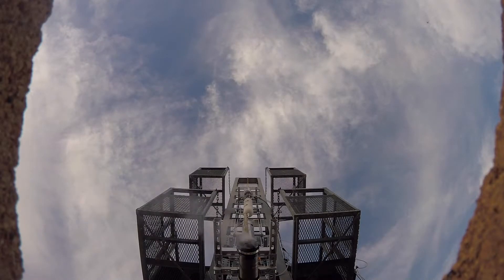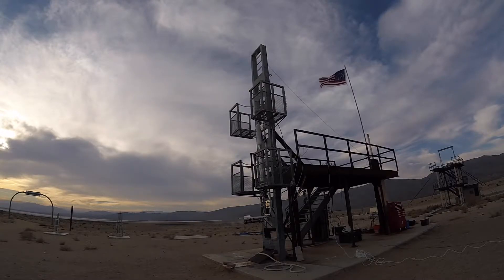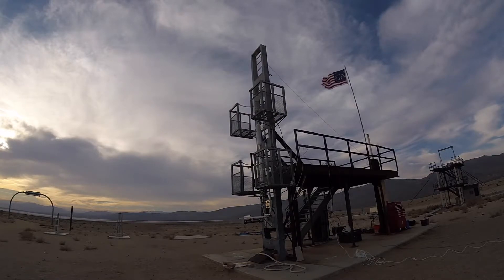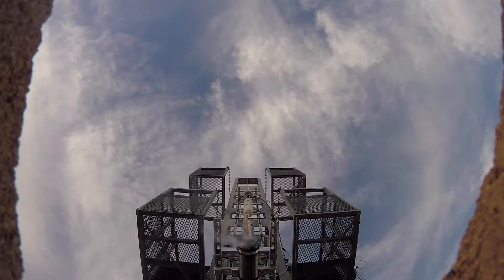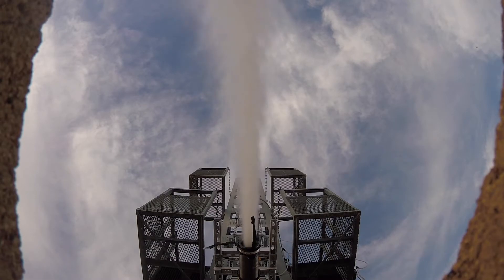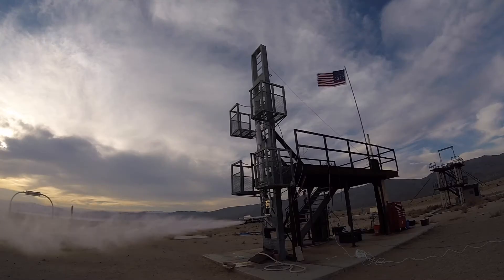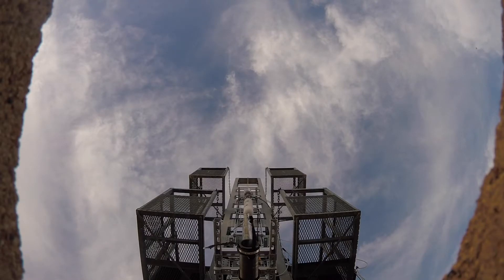2-10-18 LOx-Ethanol Static Fire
Video editing credits to Dr. Daniel Pineda.